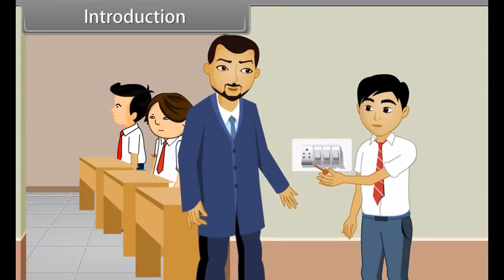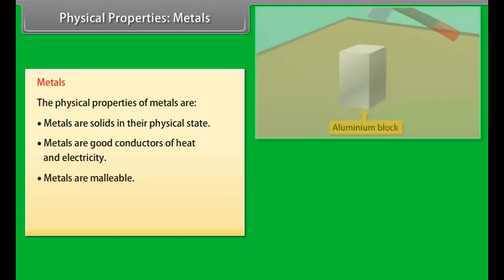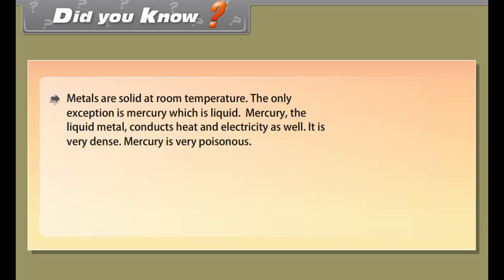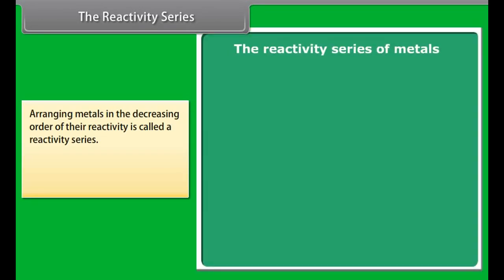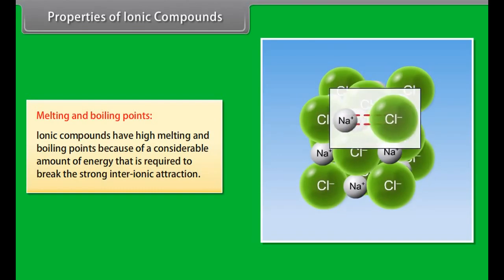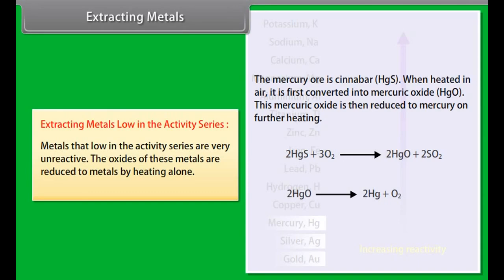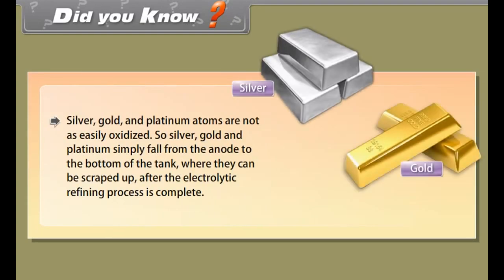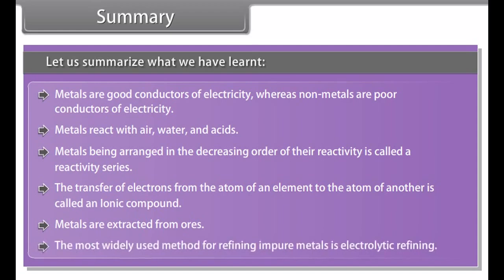Metals and Non metals Class 10 Chemistry (English)